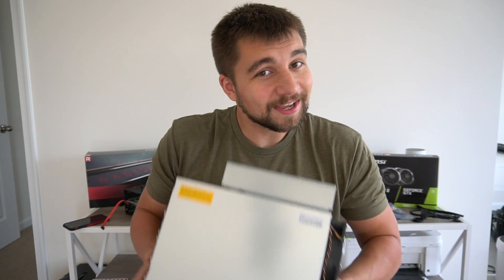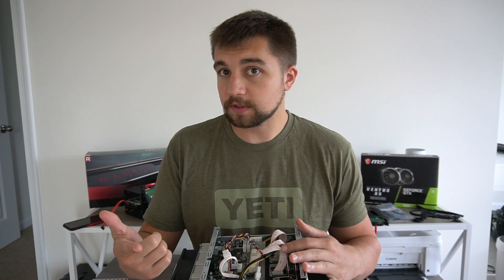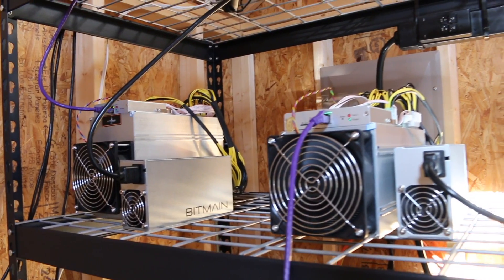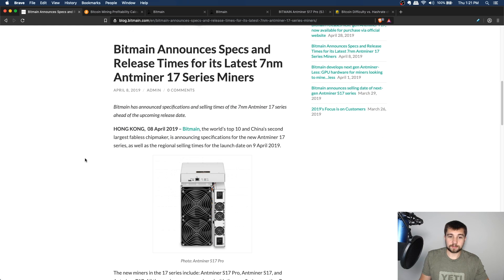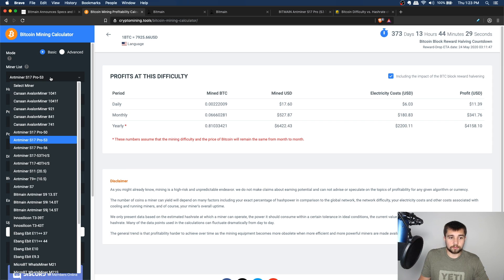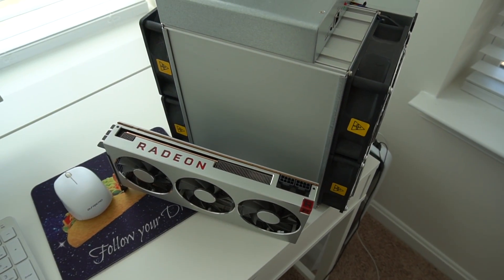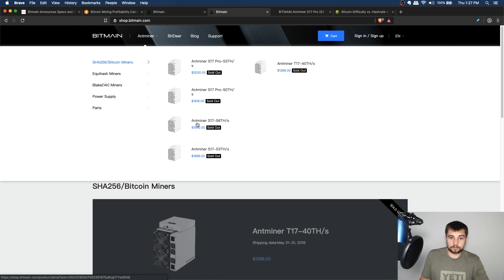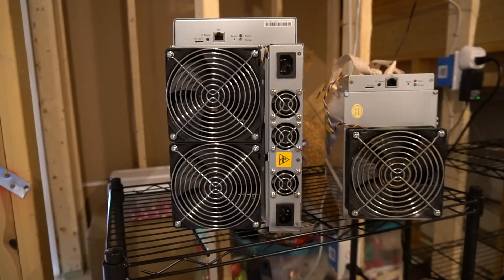Bitmain Antminer Bitcoin Miners Review | S17 vs S17 Pro vs T17 | Bitcoin Mining Profitability!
2019 has brought a whole new way of profitable Bitcoin miners. Bitmain is leading with their 7nm mining chip tech and their new S17, S17 Pro, and T17 BTC miners -- let's compare their mining profitability!

Save money on your crypto miners w/ code -► voskcoin

Bitcoin mining is always changing just like Bitcoins price, and as the Bitcoin blockchain moves forward so does mining hardware. Bitmain have released their latest Bitcoin miners with the Antminer S17, S17 Pro, and T17. All three of these Bitcoin miners are SHA-256 miners and utilize 7nm chip technology. Today VoskCoin will review the latest Bitcoin miners from Bitmain as well as compare their prices, profitability, and what the best miner for mining BTC is.

►Links!

BTC - 12PsgKuhcJrEqJbD3oMN7rcEcuyqyqRznL
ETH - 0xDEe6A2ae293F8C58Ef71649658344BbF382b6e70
ZEC - t1ZoVF5t75NahSAfuwpcyHA8uzkPyocXpJZ